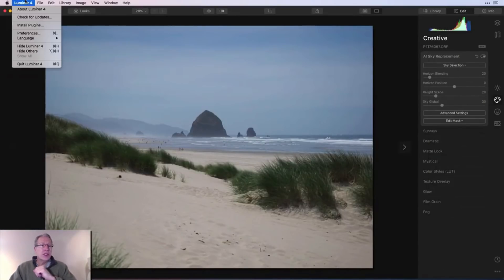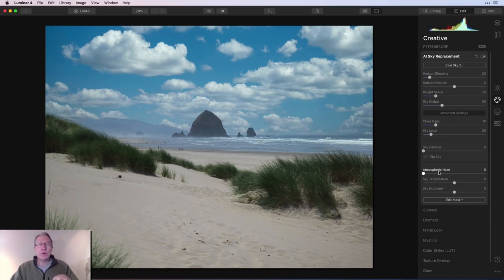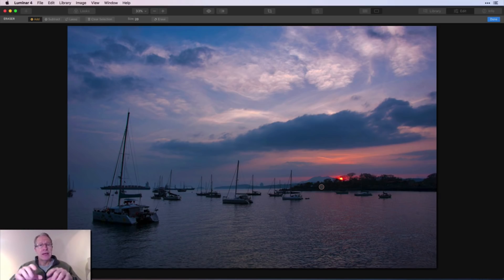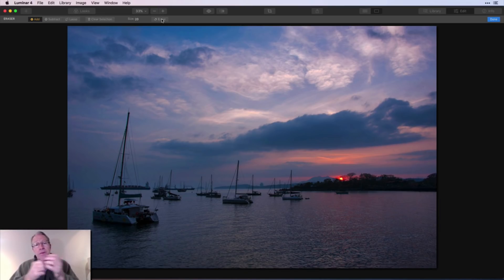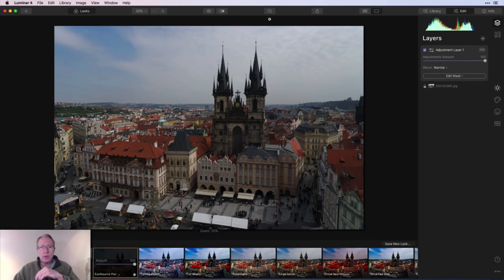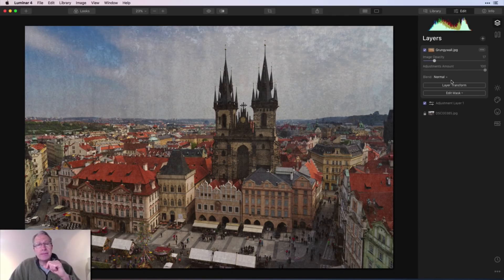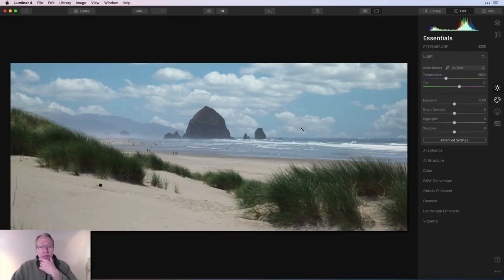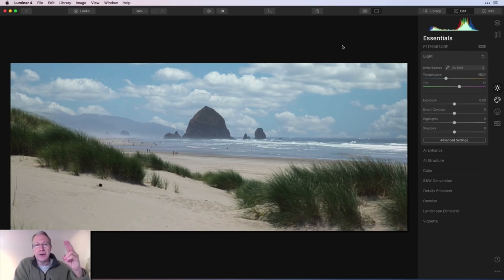Luminar 4.1 Update - First Look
Hardware:
Sony A7II (main camera)
16-35mm wide angle
24-70mm midrange zoom
24-240mm super zoom
28mm prime
35mm prime
50mm prime